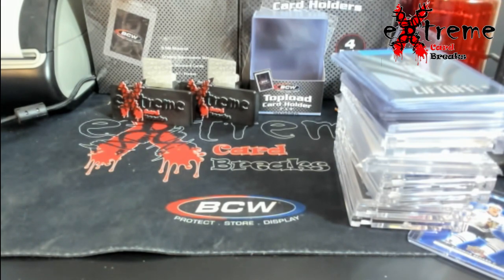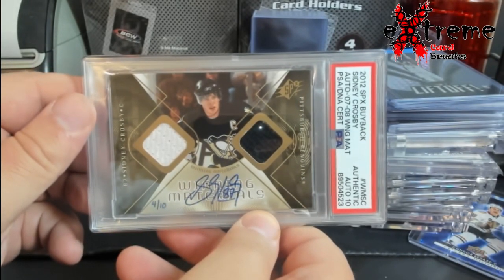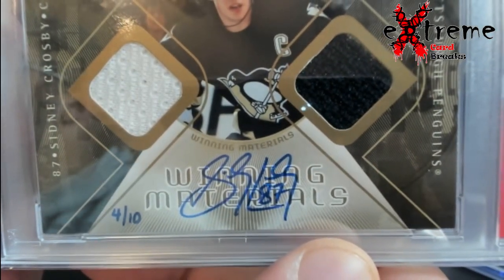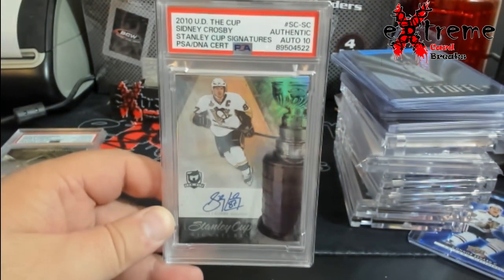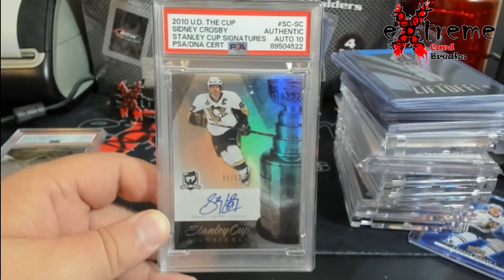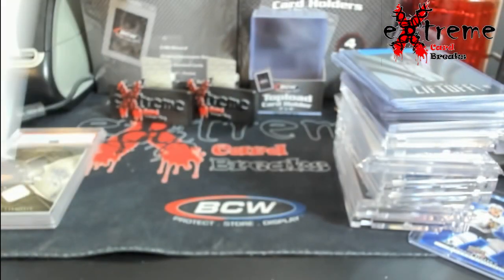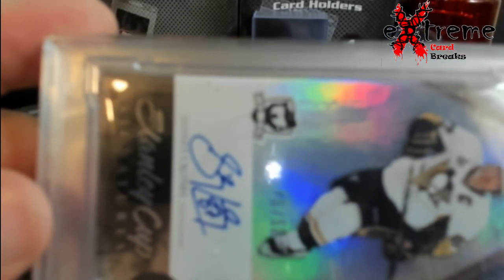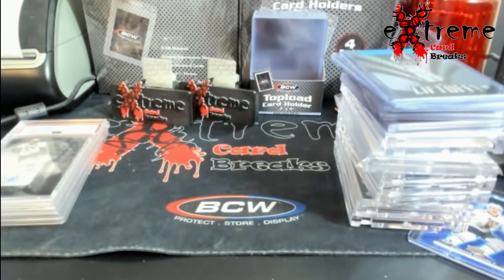PSA Return - It's A Sidney Crosby Order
1811 N Dixie Ave #104

Who do I collect:
Roberto Clemente
Michael Jordan
Nolan Ryan
Sidney Crosby
Vintage Cards